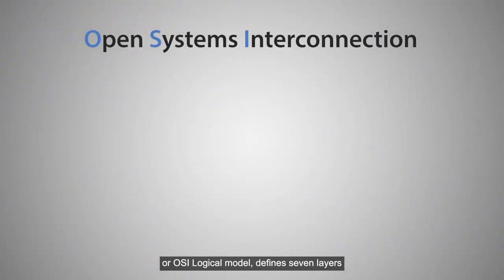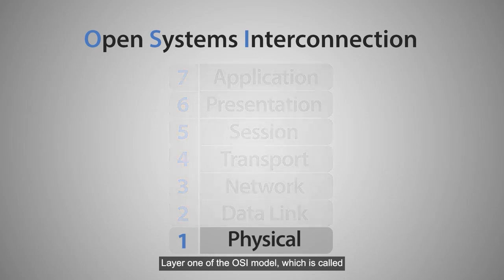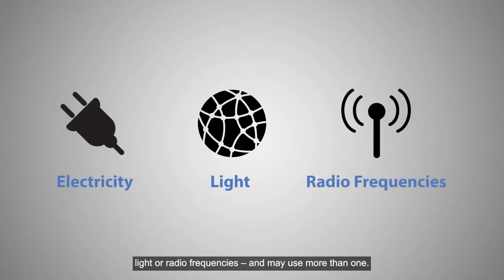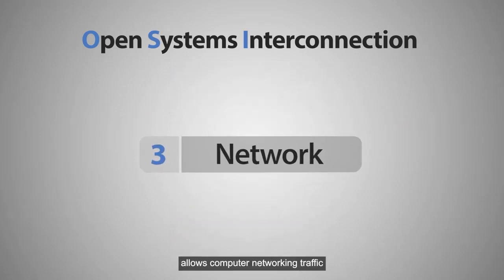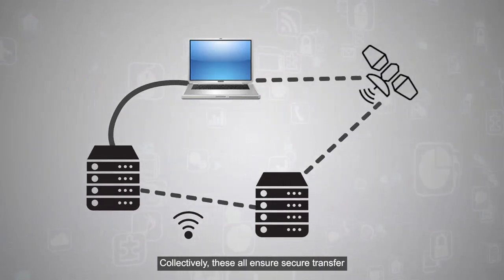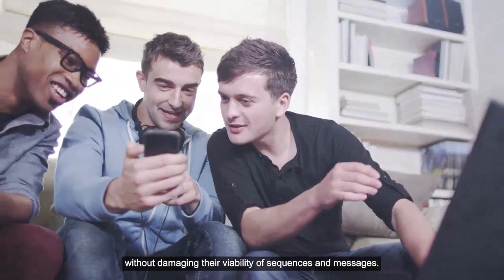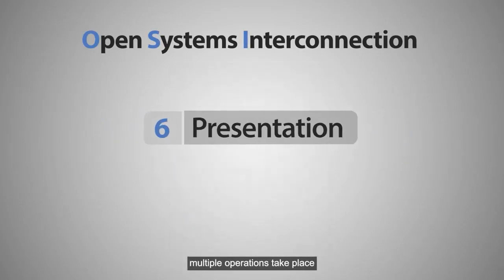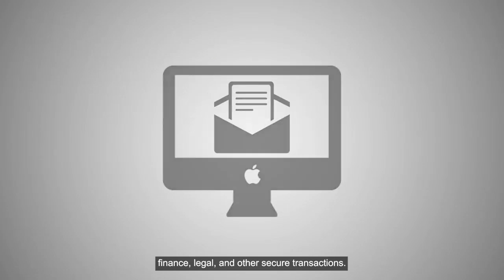OSI Model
Gain mastery over the OSI Model through this tutorial. Grasp how this structural framework supports various networking and communication protocols.